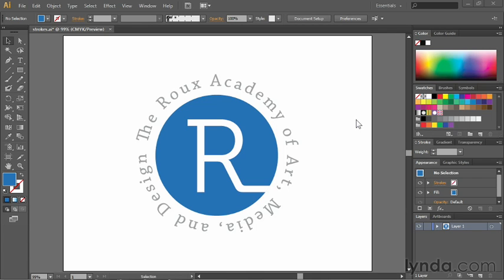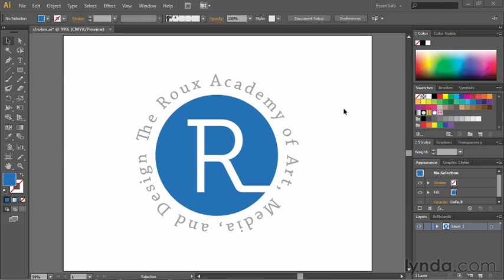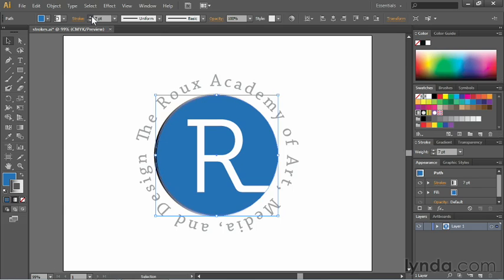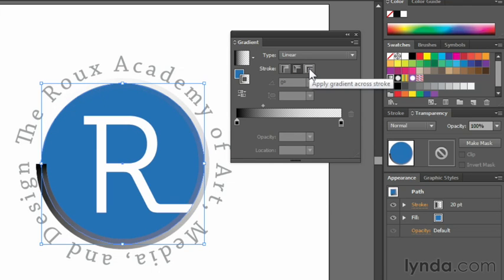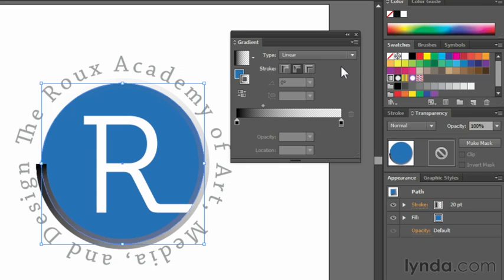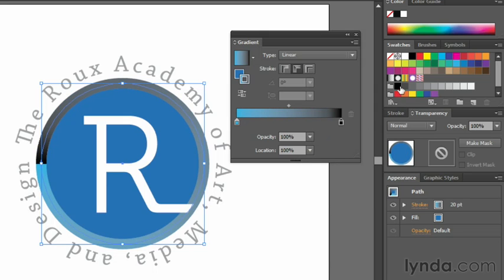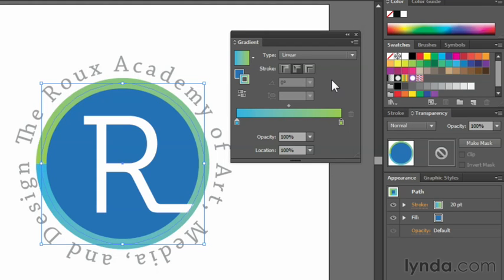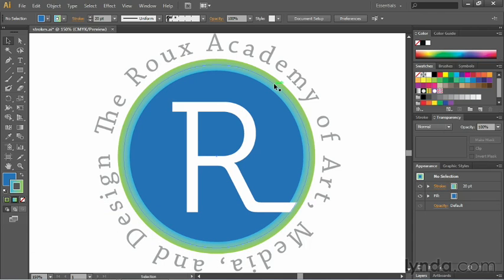05 09 Applying gradients to strokes